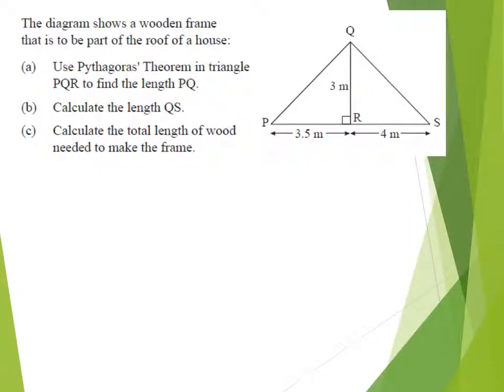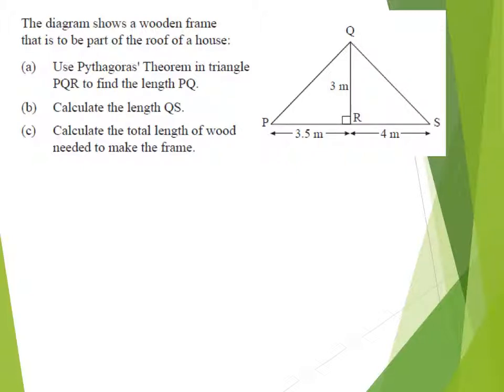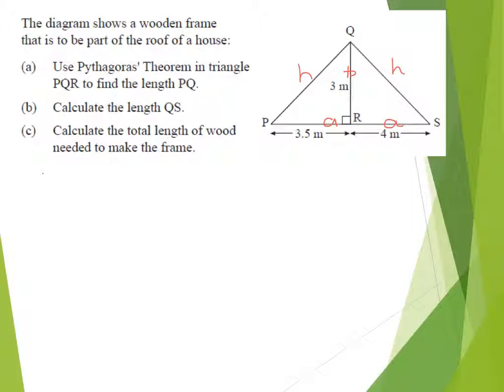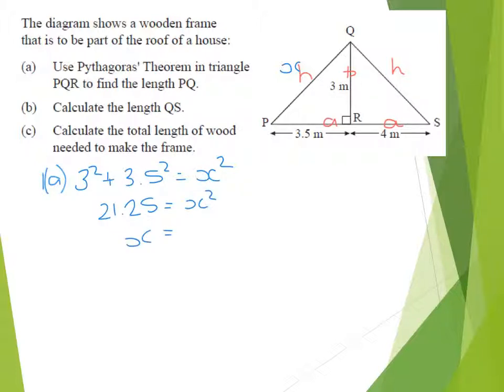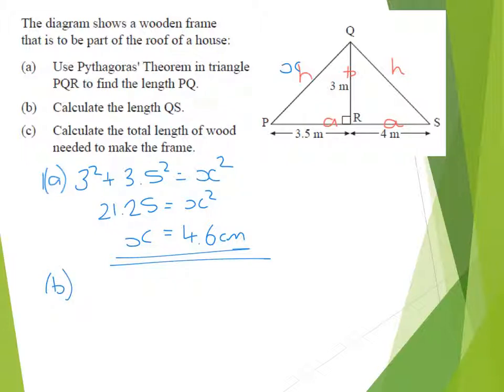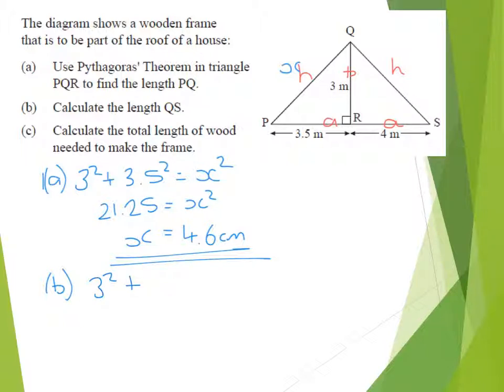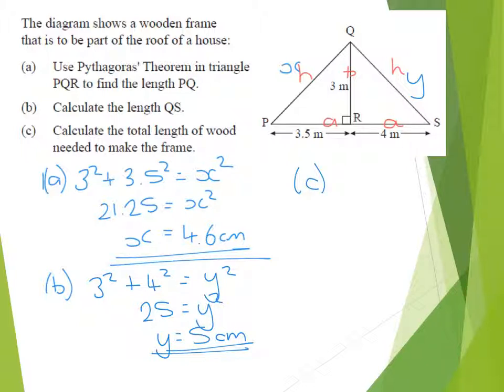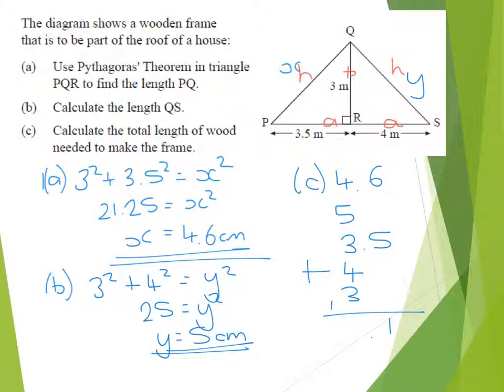Pythagoras Reasoning - Q3